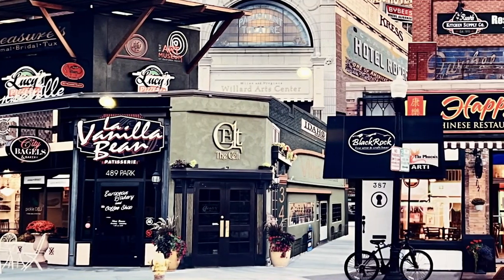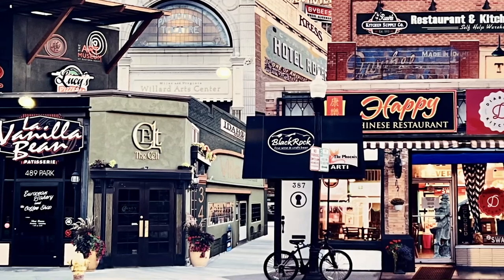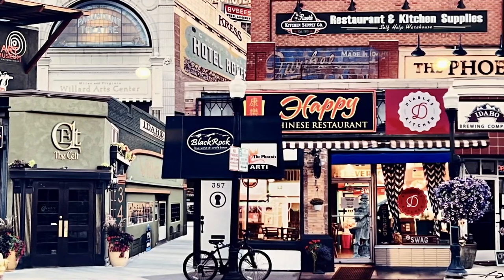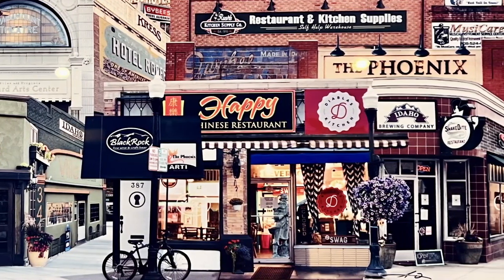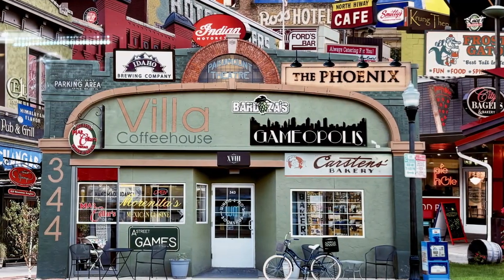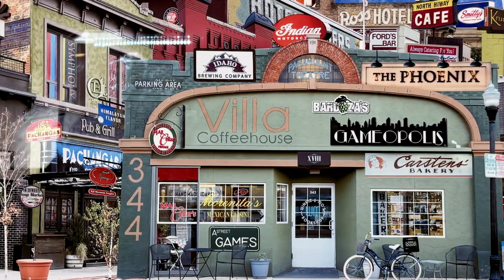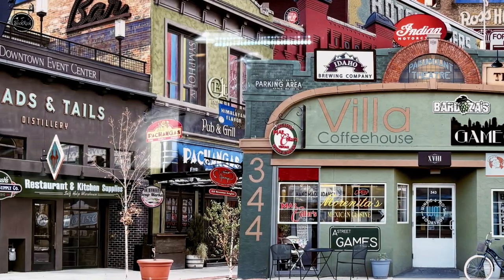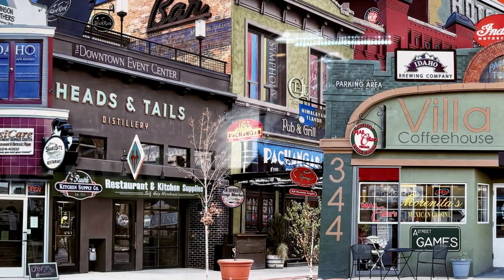Clip - See Idaho Falls as never seen before with Kevin Odette Street Level prints!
Idaho Falls infotainment and opinion talk show. With Mike Nelson and Karley Morgan.